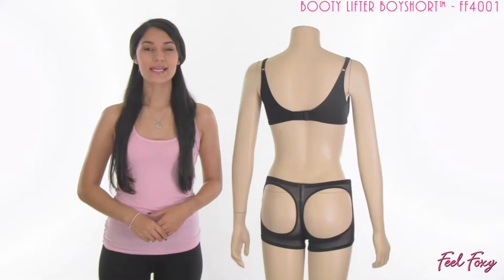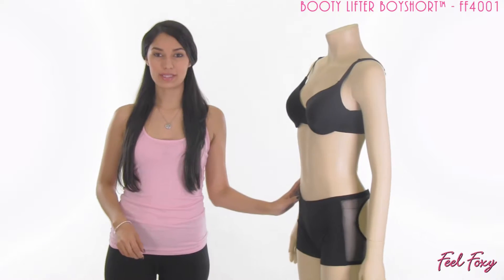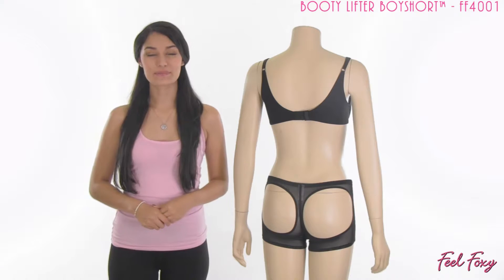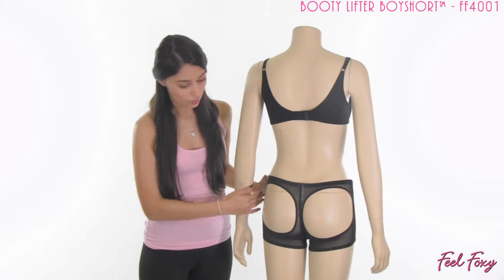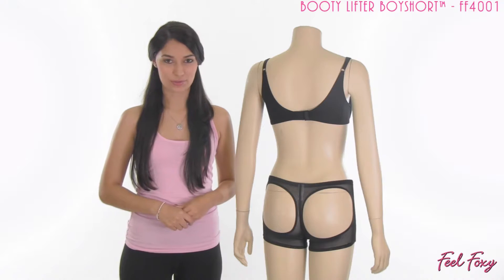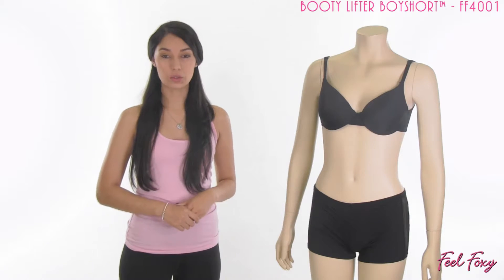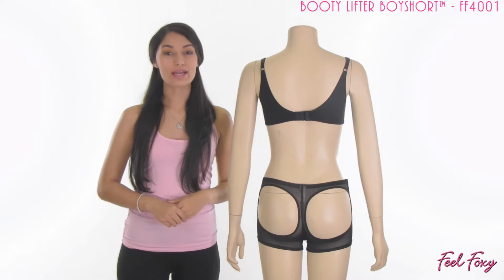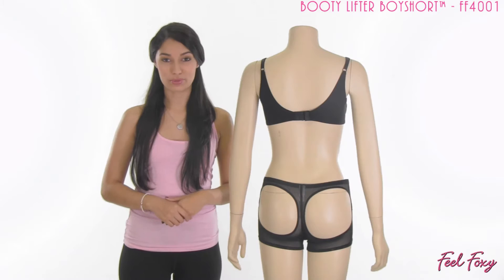Booty Lifter Boyshort™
Booty Lifter Boyshort™ provides a light lifting effect that is not overboard. Lift the butt up instantly. Add dimension and lift the derriere naturally with front tummy control. Sexy comfortable and invisible. Instantly gives the butt a boost. Enjoy your beautiful curve at anytime. Can be worn underneath any type of clothing